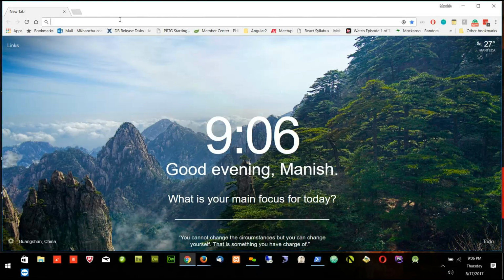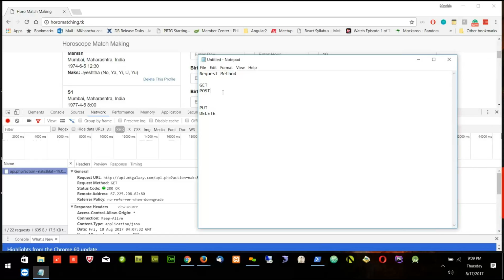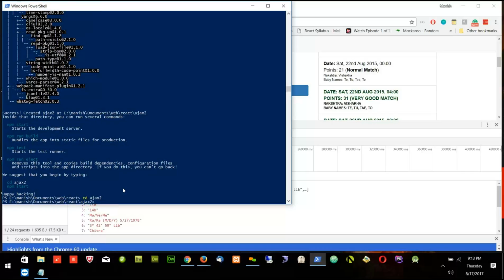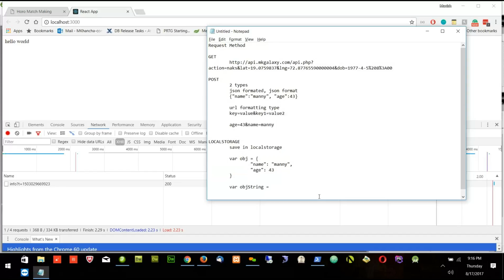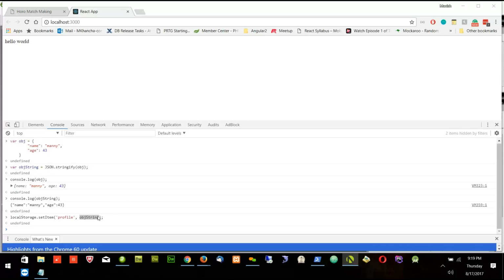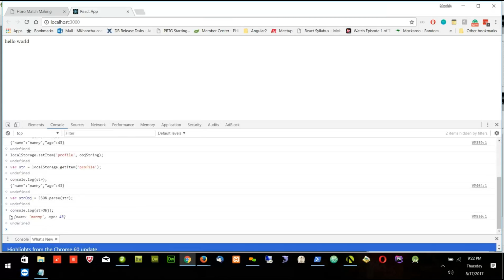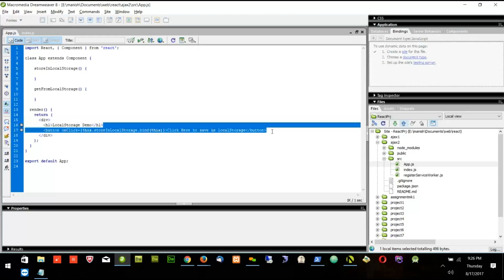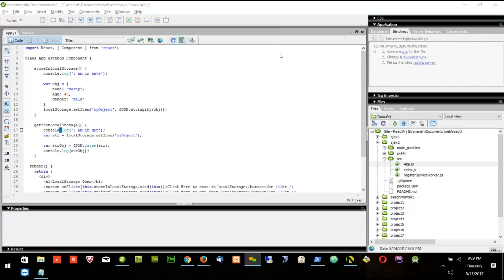00013 august 17 2017 react js